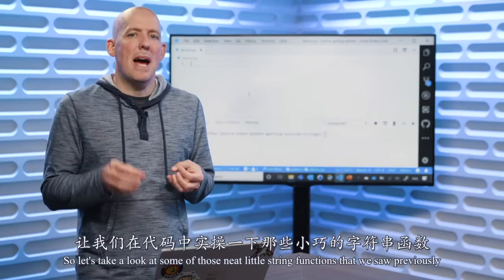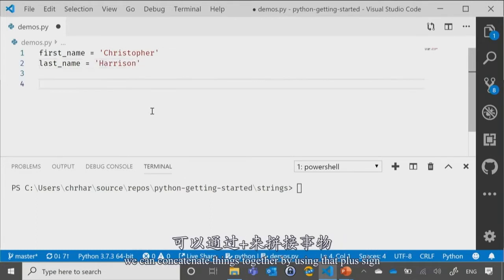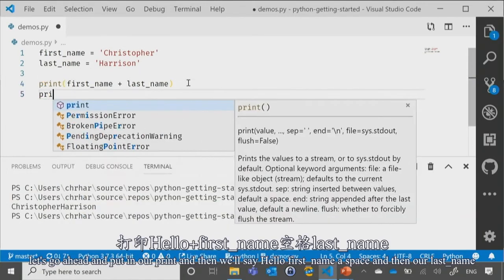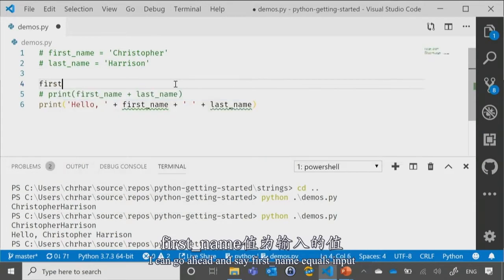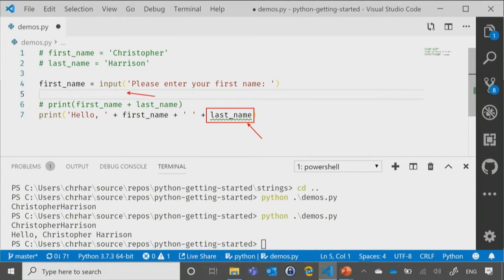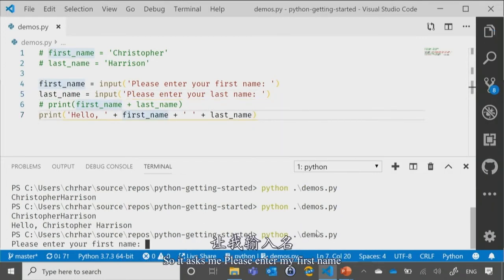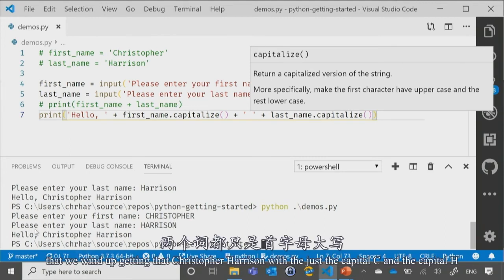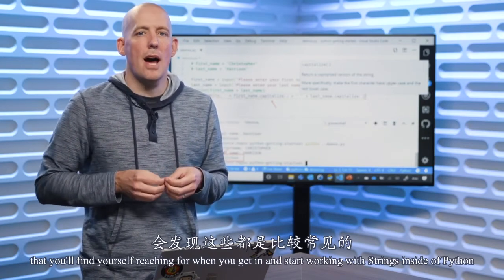10 实操字符串｜小甲鱼原创翻译—微软官方 Python 教程